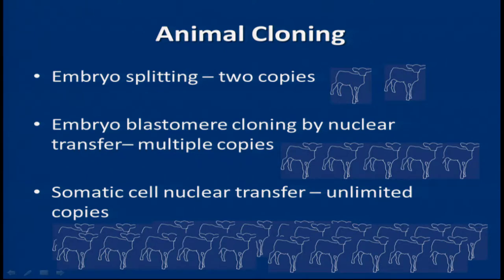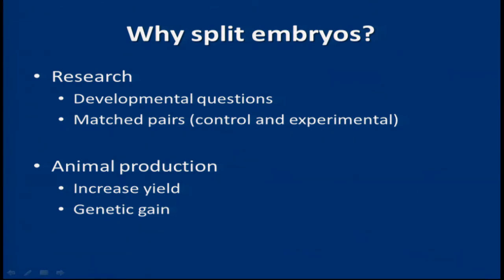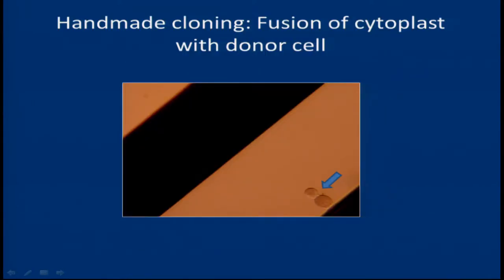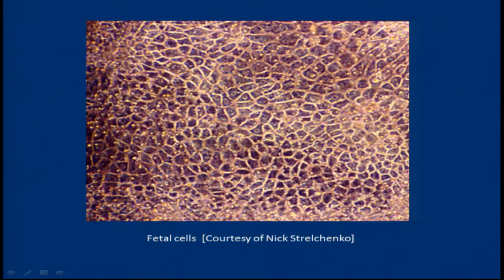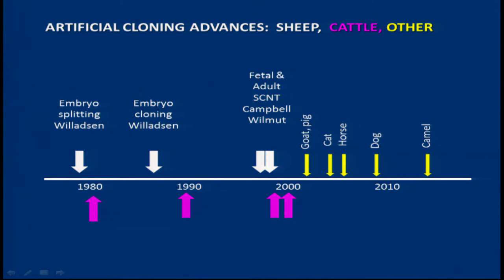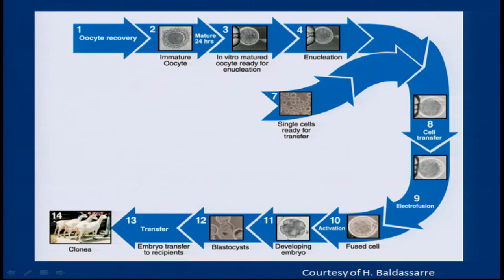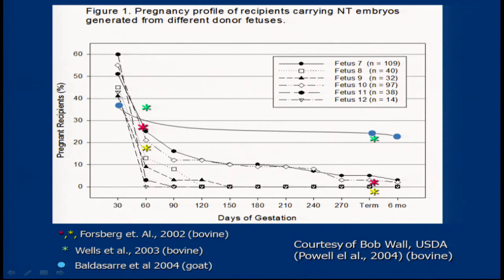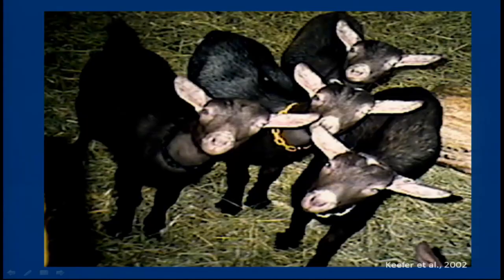Carol Keefer, Artificial Cloning of Domestic Animals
Artificial Cloning of Domestic Animals, Carol L. Keefer, University of Maryland

This talk was presented at the NAS Sackler Colloquium In the Light of Evolution IX. Clonal Reproduction: Alternatives to Sex on
January 9-10, 2015 inIrvine, CA.  The colloquium was organized by Michel Tibayrenc, John C. Avise and Francisco J. Ayala